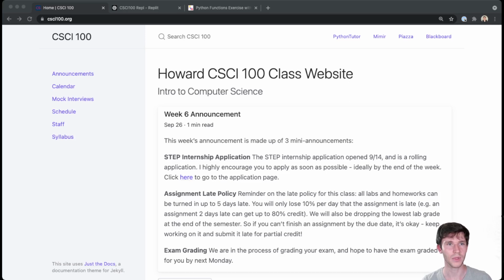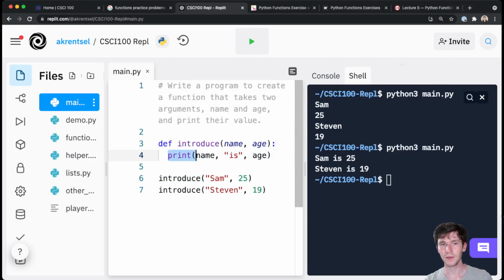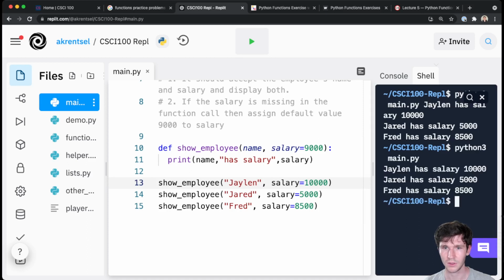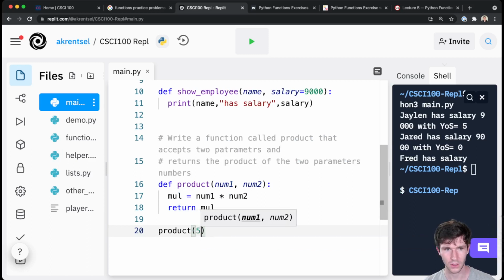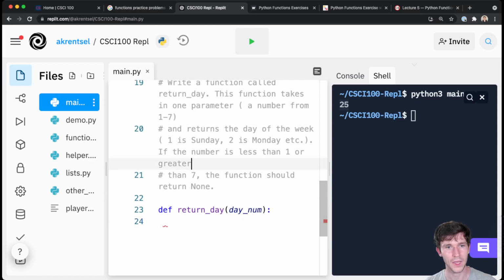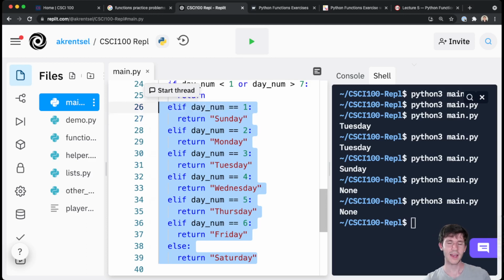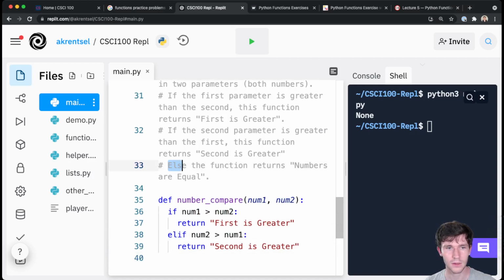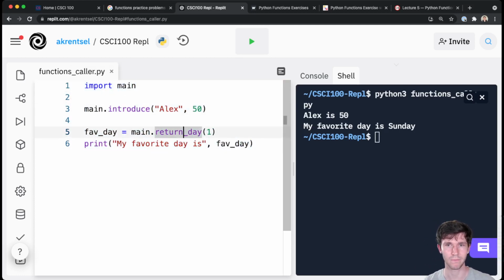CSCI100: Code-along Practice 3 - Functions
Practice Coding with Functions for CSCI100 at Howard University, Fall 2021.